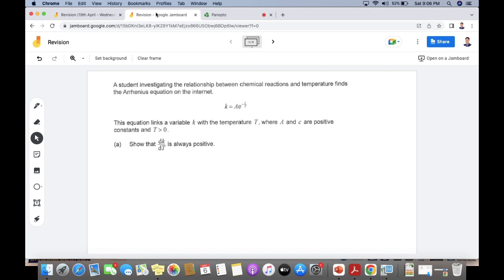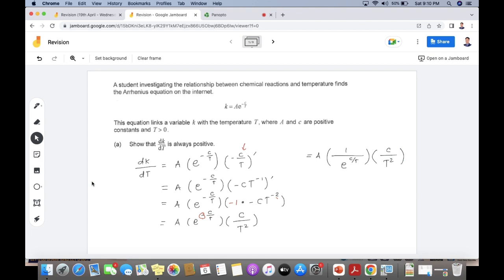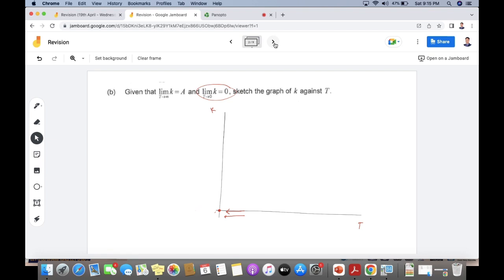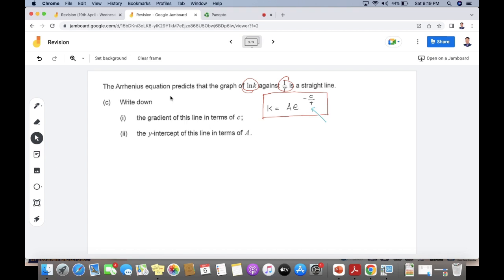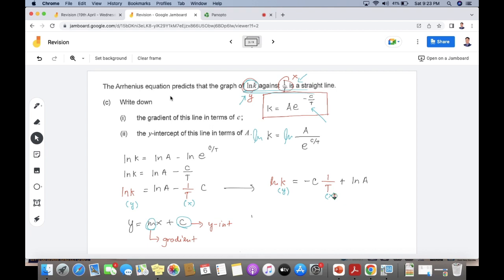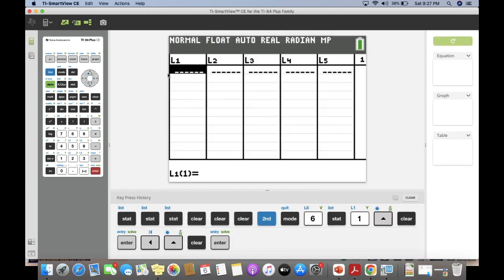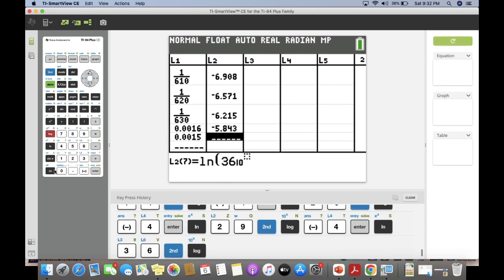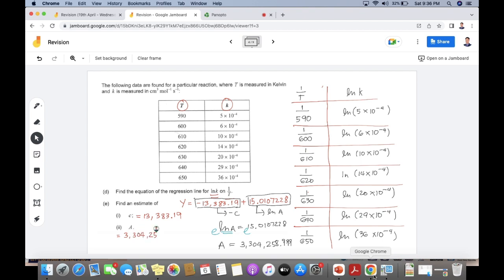Revision Question 1